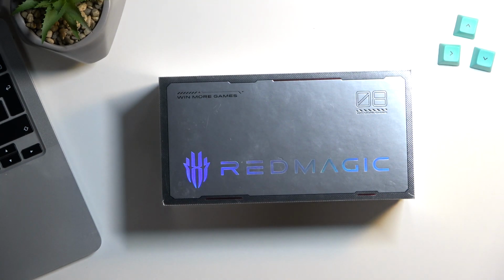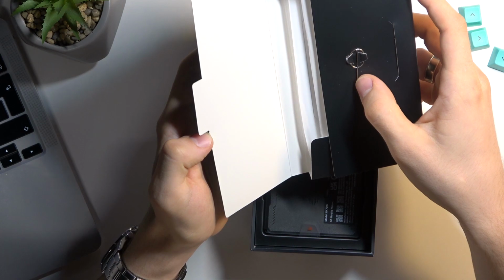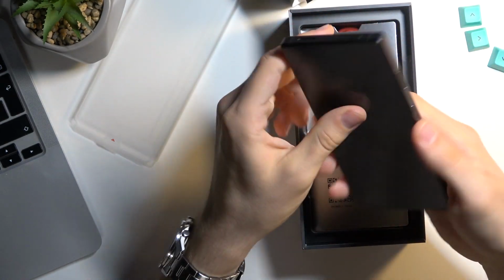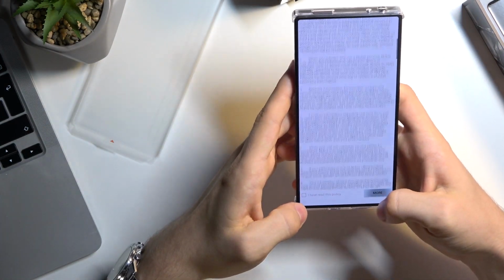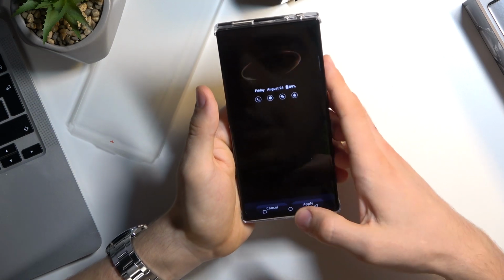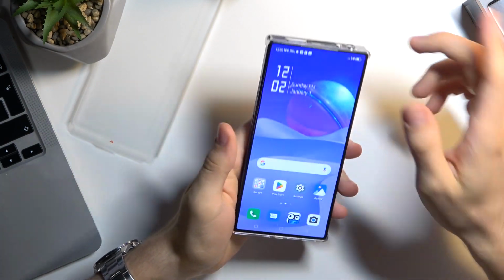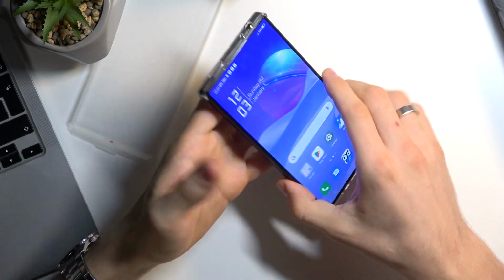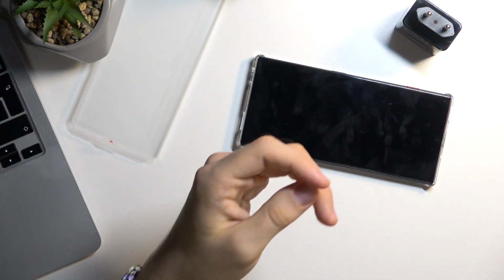Redmagic 8 Pro Unboxing & Quick Overview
What accessories does the Redmagic 8 Pro come with? Does the Redmagic 8 Pro come with a charger? Is the Redmagic 8 Pro worth buying? What specifications does the Redmagic 8 Pro have? Does the Redmagic 8 Pro have a silicone case included? Does the Redmagic 8 Pro come with factory screen protection? What are the most interesting features of the Redmagic 8 Pro? How much does the Redmagic 8 Pro cost?